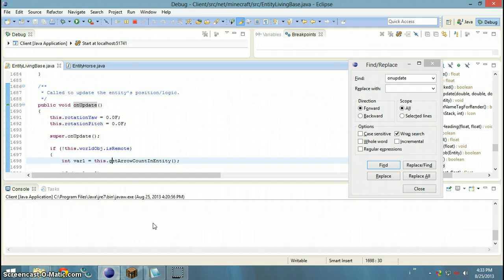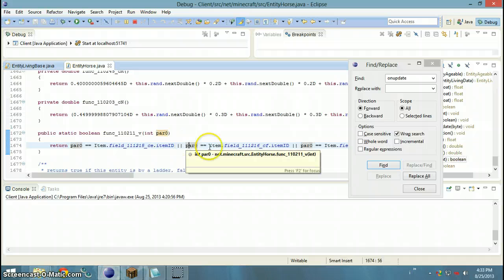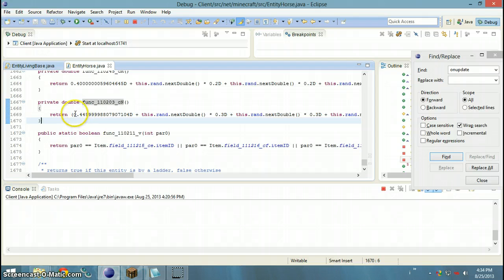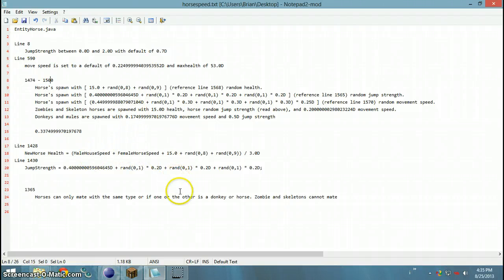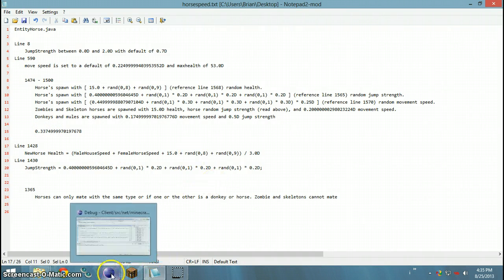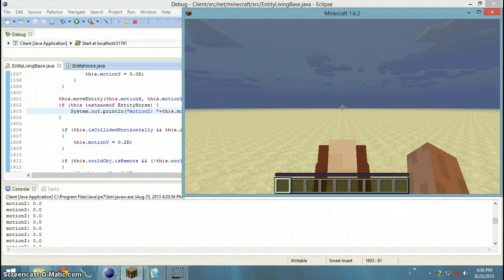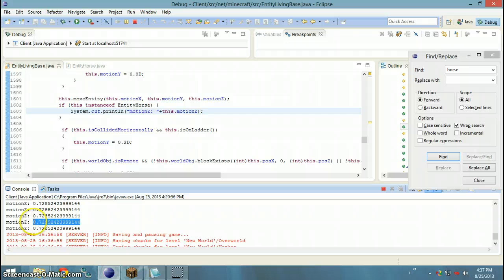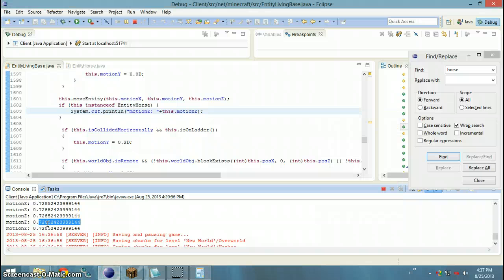Minecraft Fastest Horse Speed Possible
1.6.2 Client decompiled using MCP to determine the fastest horse speed